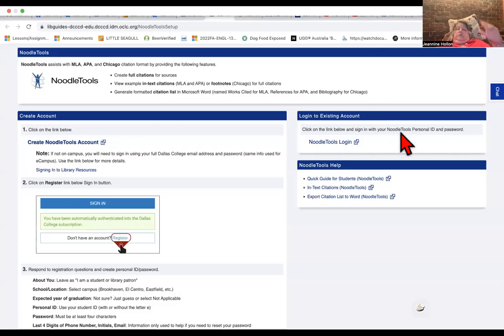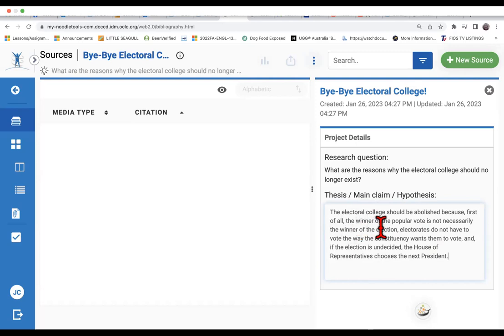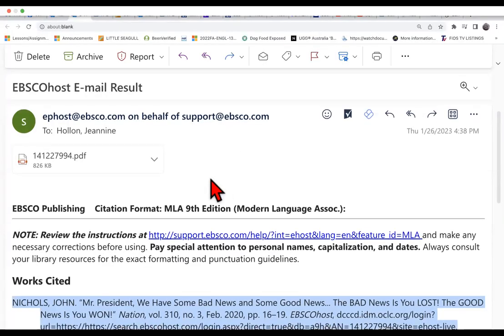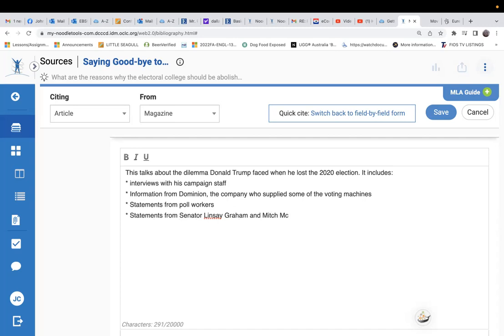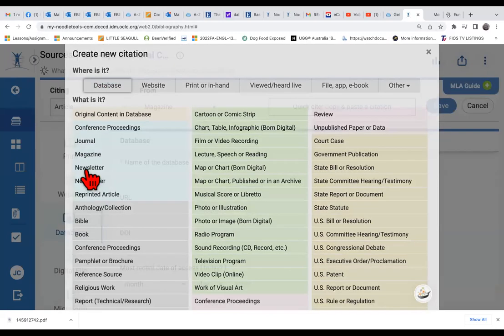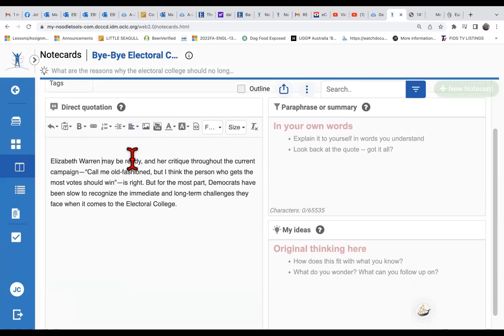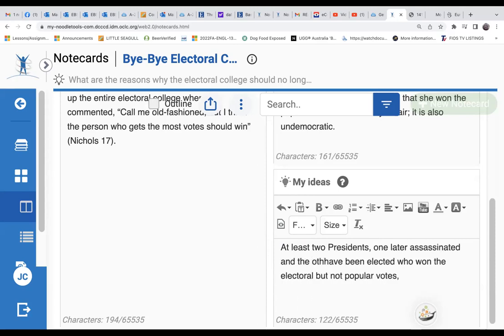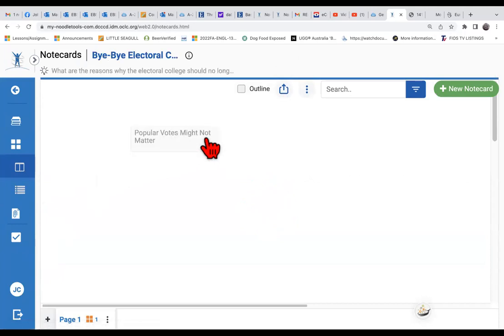Noodle Tools: Finding Sources and Creating Note Cards